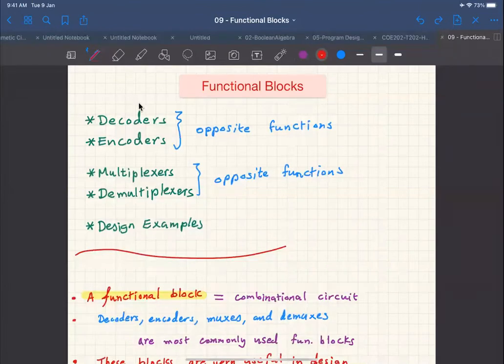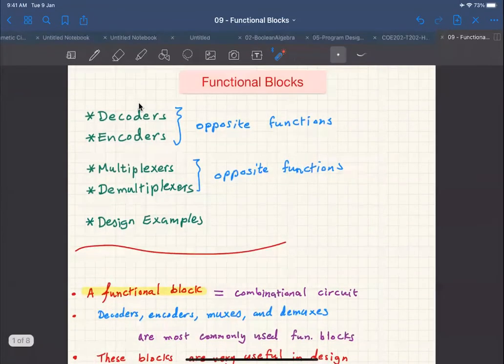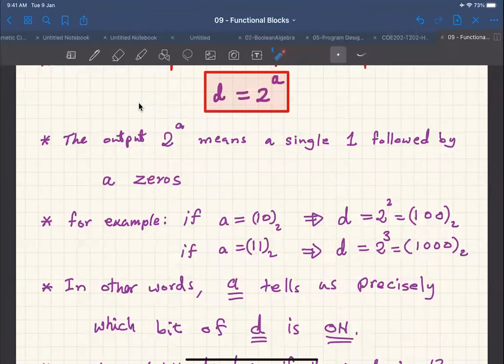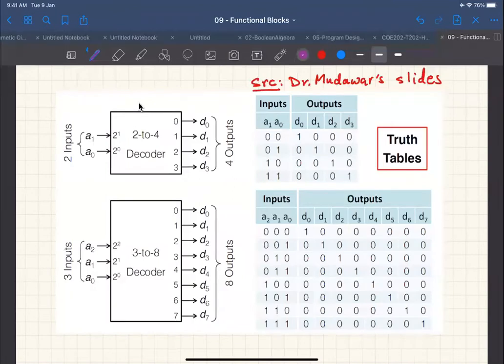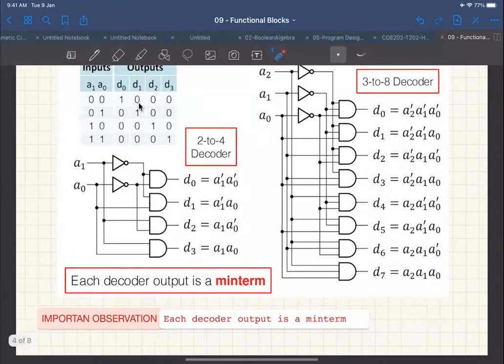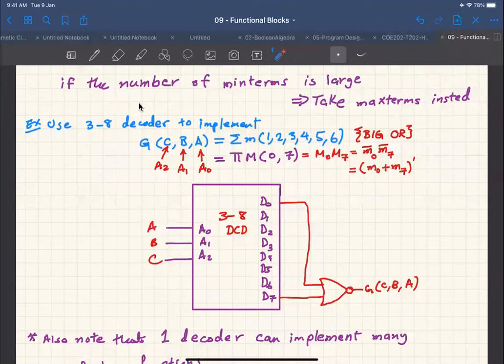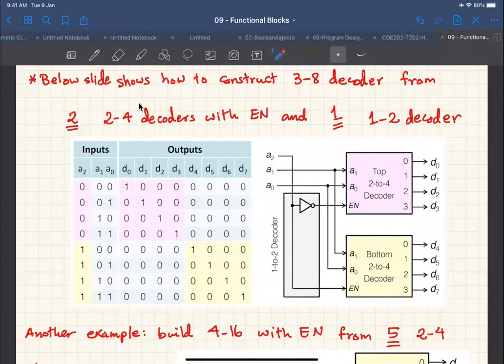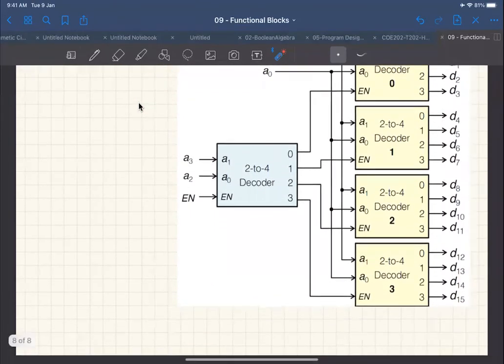Lecture 24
Functional Blocks. Decoders. Behavior of n-2^n Decoder. AND and NAND Implementation of Decoders. Decoders, Minterms, and Maxterms. Decoder Implementation of Boolean Functions. Decoders with Enable. Decoder Expansion.